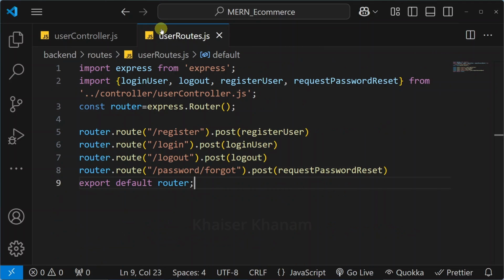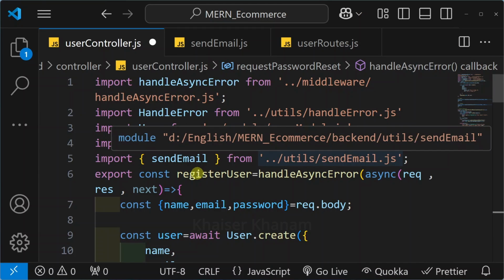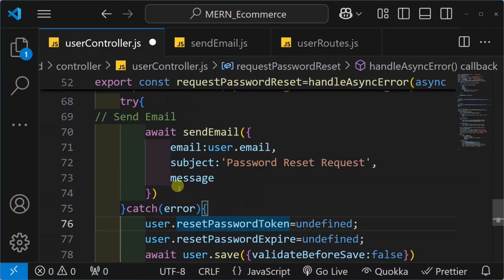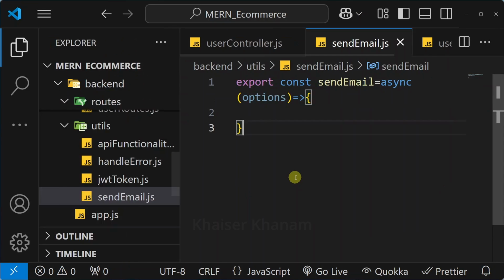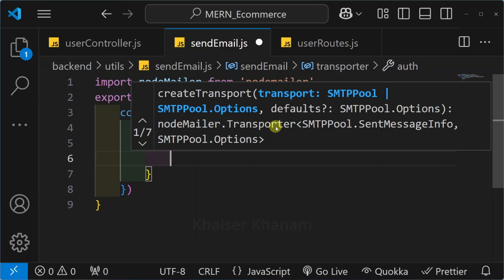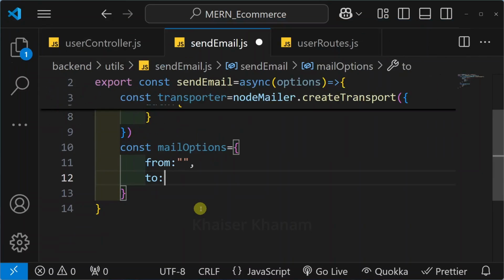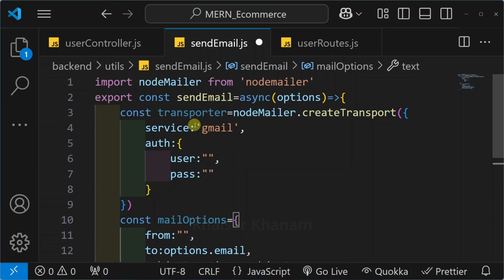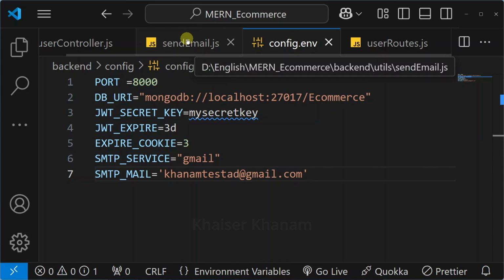MERN Stack E-Commerce Project #37: Working on Nodemailer